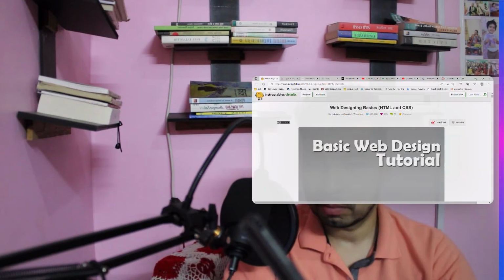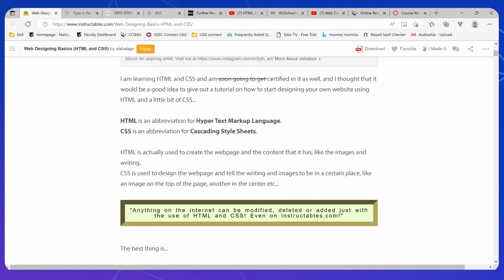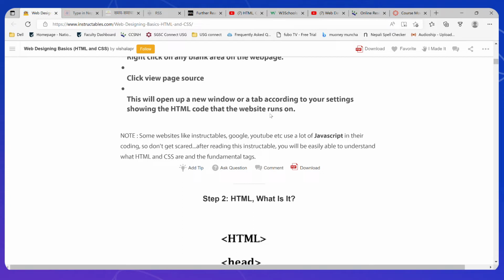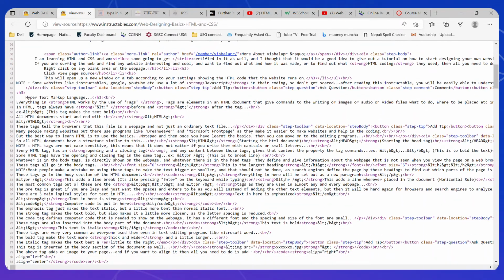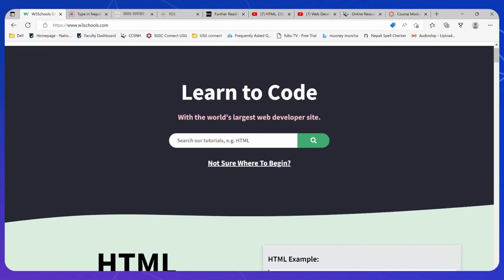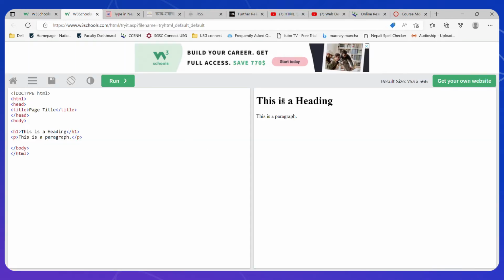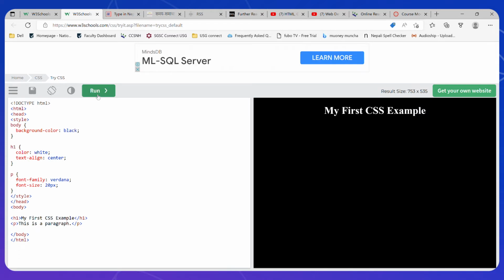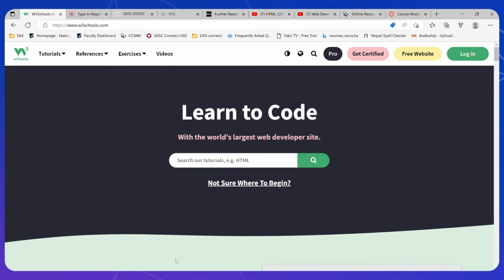Learn HTML, CSS, Java Script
The author's bio: My name is Tulasi Acharya. Originally from Nepal, I had my Ph.D. from a US university. I completed my master's degree in English from Tribhuvan University in Kathmandu. I also taught English and Journalism courses at colleges in Nepal, where I authored textbooks on mass communication and journalism. I have published short stories, poems, and articles in Nepali journals, national newspapers, and online. I moved to the United States in 2008 to pursue a Master's degree in Professional Writing and subsequently earned a third master's degree in Women's Studies and a Ph.D. in Public Administration and Policy. I love to write. I love teaching. I taught at Florida Atlantic University in Florida, University of New Hampshire and Manchester Community College in New Hampshire, and National American University. My research interests are disability, policy, gender and sexuality, marginalized narratives, critical theory, and post colonialism, including creative/professional writing and translation. Currently, I teach Professional, Business, and Technical Writing classes at South georgia State College.
to know me more :) Most of my published books are available here (if you are interested in)